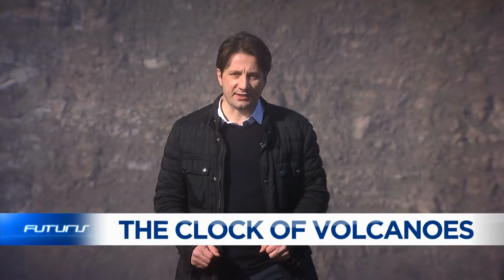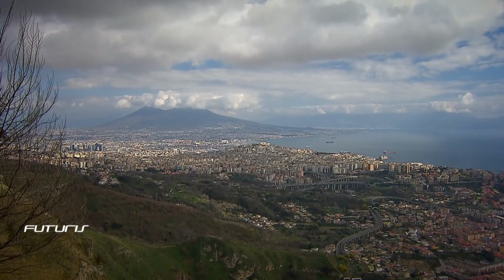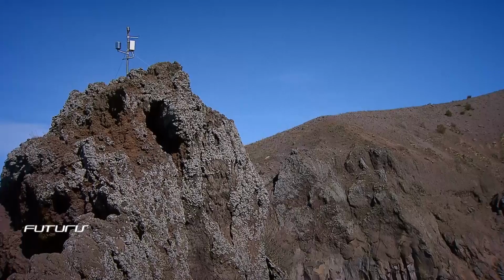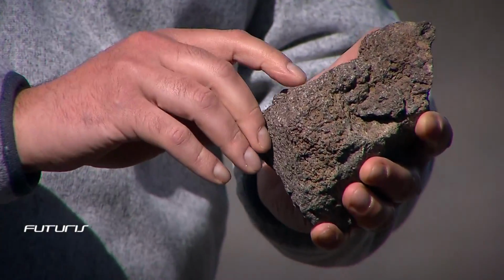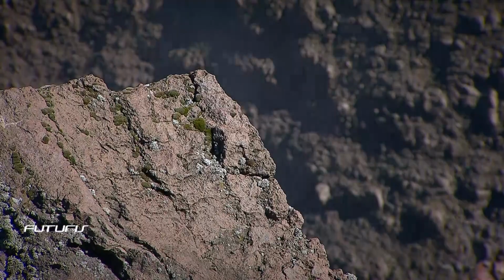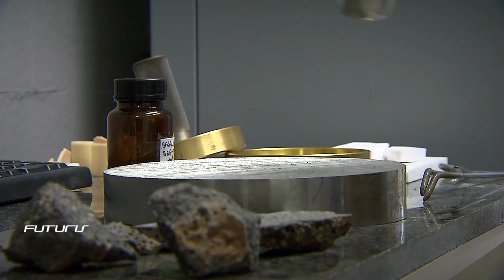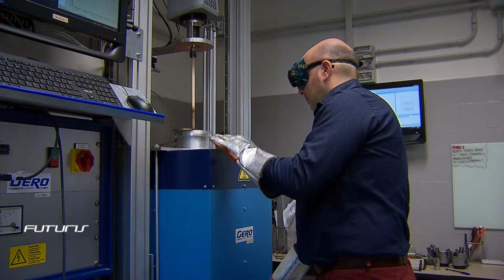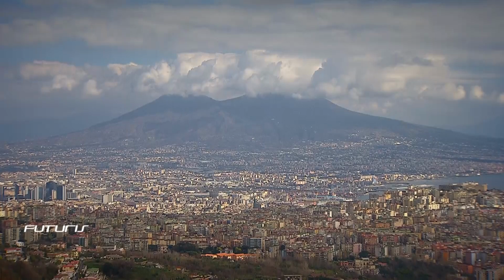The geological clock of volcanoes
The volcano is one of the most powerful representations of nature, it can change territories and subsequently the history of human kind. Knowing its behaviour during an eruption is essential in order to understand its evolution. In Naples, which lies in the shadow of the Vesuvius' volcano, a new project is hoping to uncover the clock-work-like mechanics behind an eruption.

The bay of Naples is potentially one of the most dangerous areas in the world. The densely-inhabited city lies in the middle of a volcanic system made up of the Phlegraean Fields, the island of Ischia and Vesuvius, which German writer Goethe once called "a peak of hell rising in the midst of paradise". It's the perfect case study for researchers from the Chronos project.